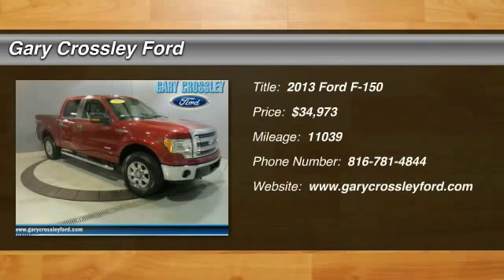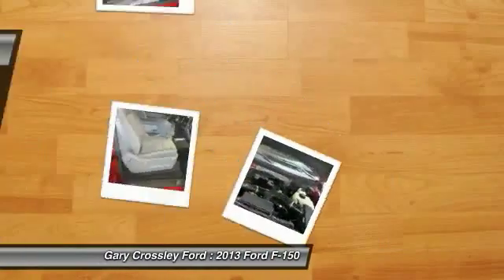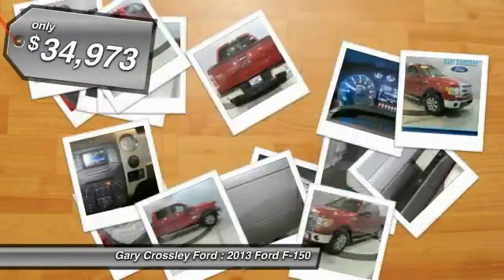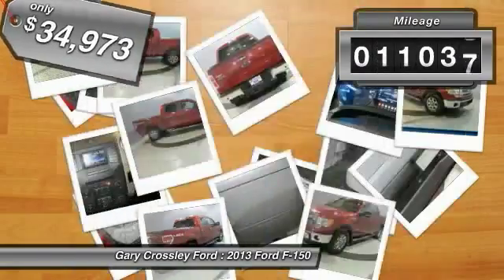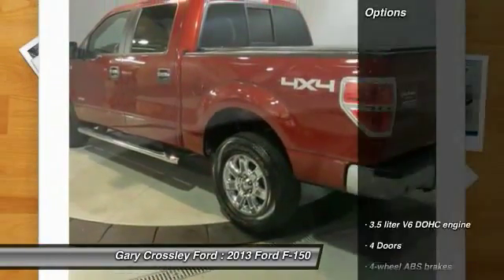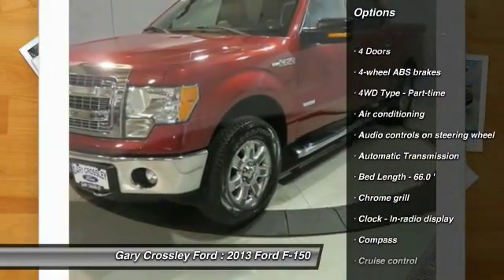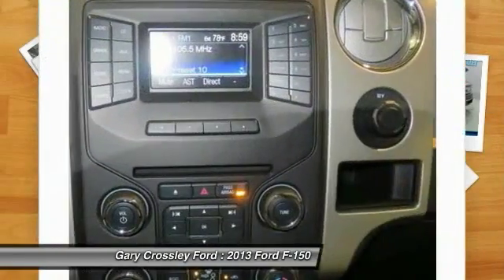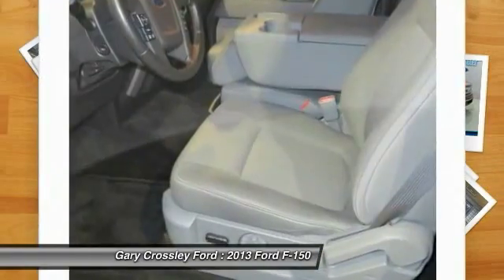2013 Ford F-150 Kansas City MO 151885TA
2013 Ford F-150 XLT - $34973

Pick up this Red 2013 Ford F-150, available today at Gary Crossley Ford. Featuring Automatic transmission, it has 11039 miles. This could be the one you've been searching for.